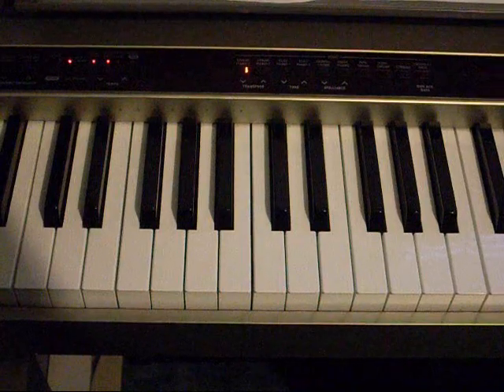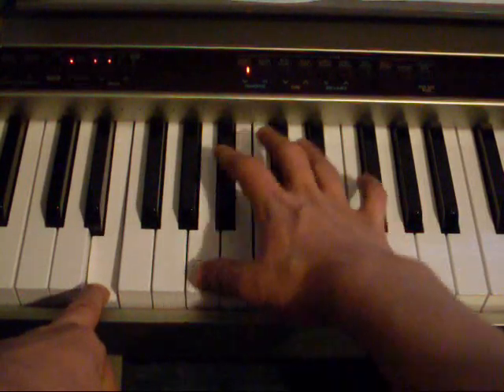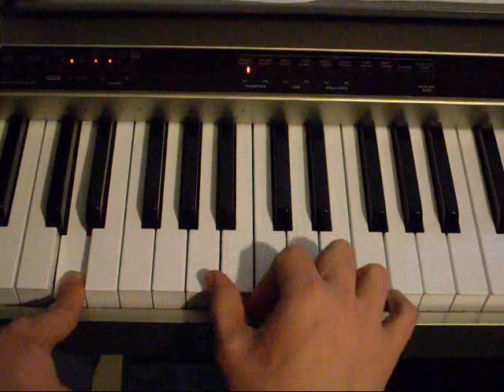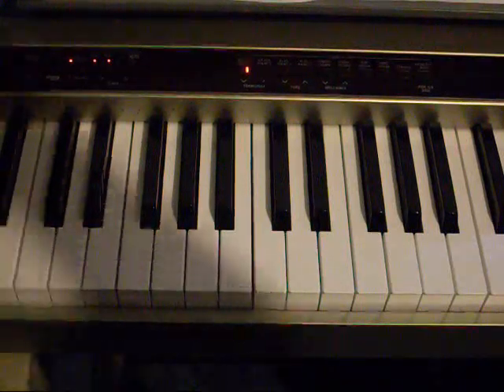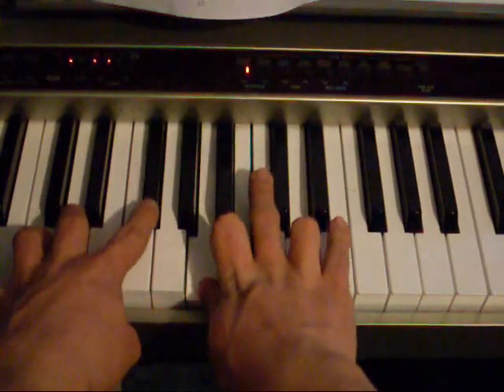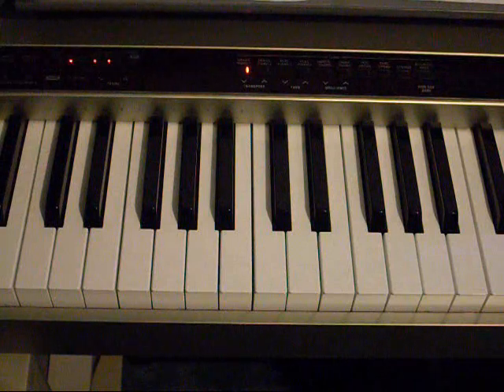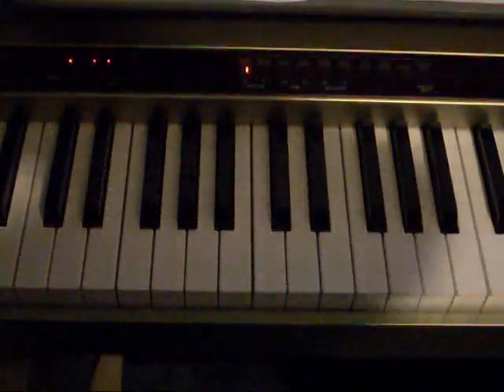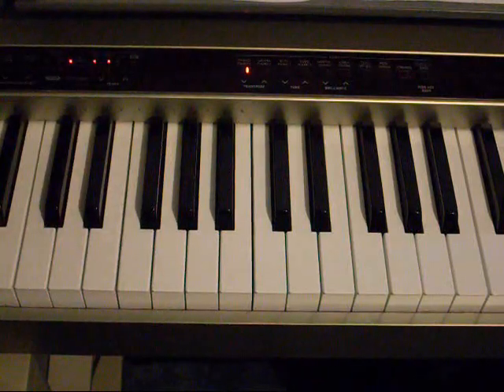How to play Coldplay - What If? on piano (Part 2)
This is part 2of the What If? tutorial.